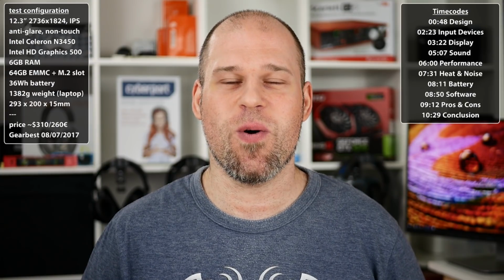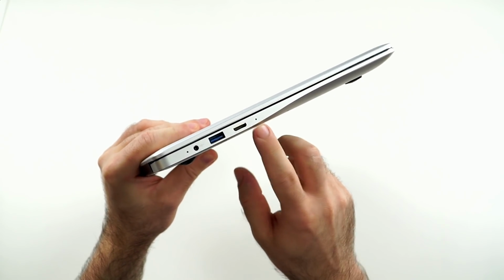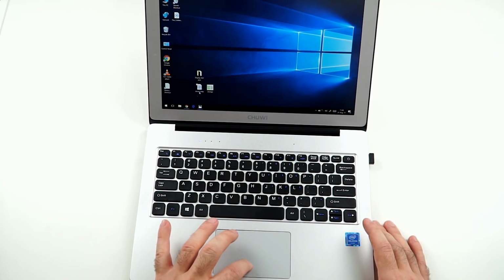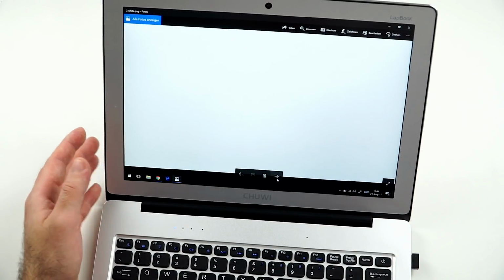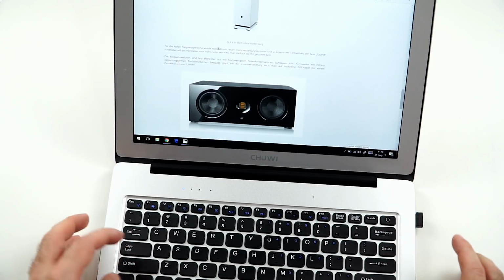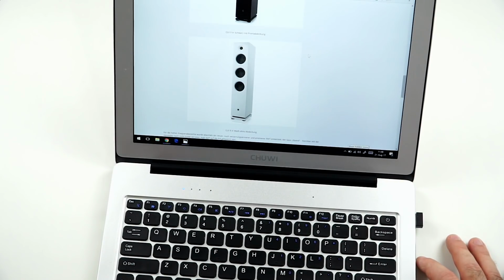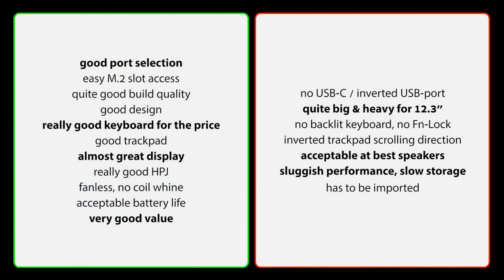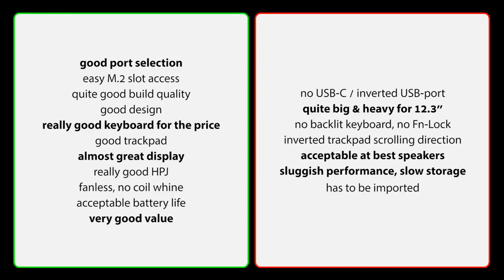Chuwi Lapbook 12.3 | how good is a $300 laptop?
Review: Chuwi Lapbook 12.3

Timecodes
00:48 Design
02:23 Input Devices
03:22 Display
05:07 Sound
06:00 Performance
07:31 Heat & Noise
08:11 Battery
08:50 Software
09:12 Pros & Cons
10:29 Conclusion